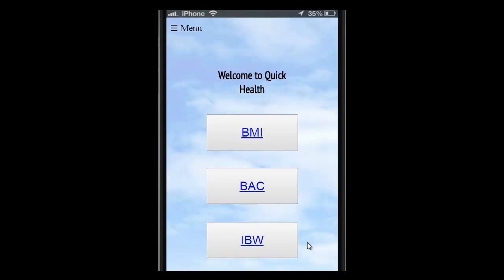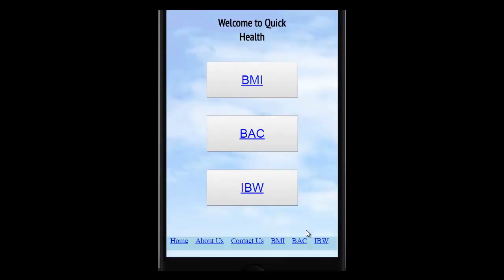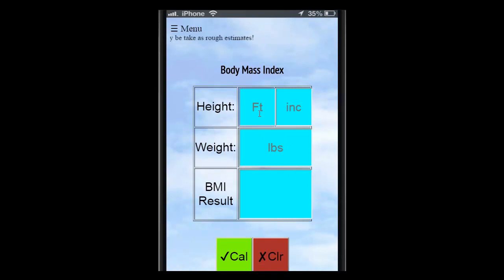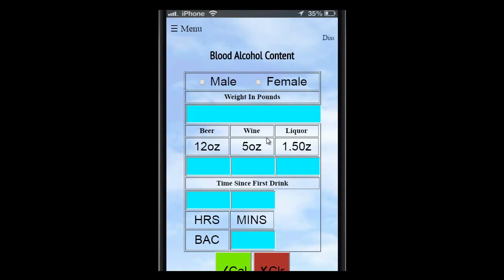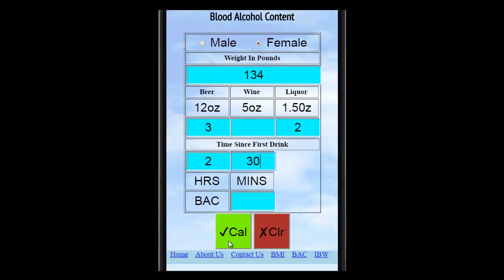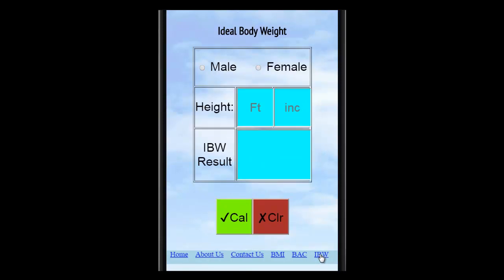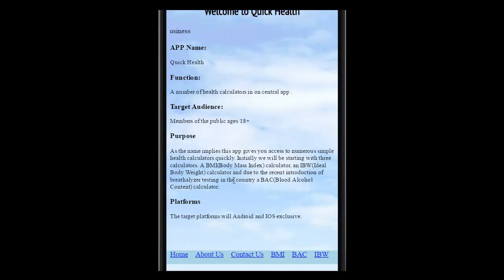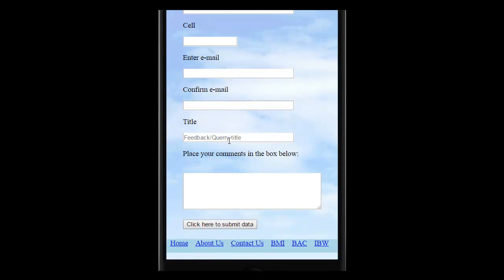Quick Health App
This App is a class project prepared and presented by Shaquille Small  in fulfillment  for the requirements of Mobile App Course offered at Etechtraining.  (Etechtraining.com)
The App is intended to be a hub for a check of  BMI (Body Mass Index), BAC Blood Alcohol Content), IBW (Ideal Body Weight).